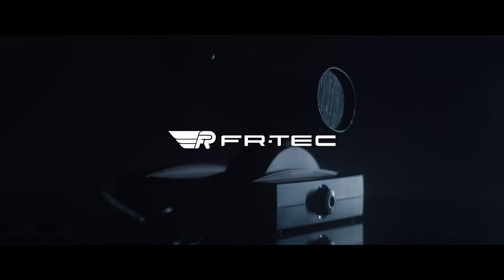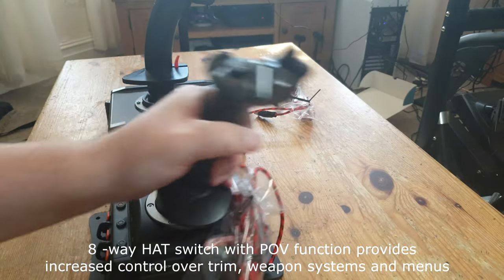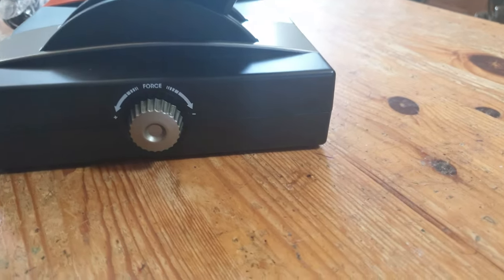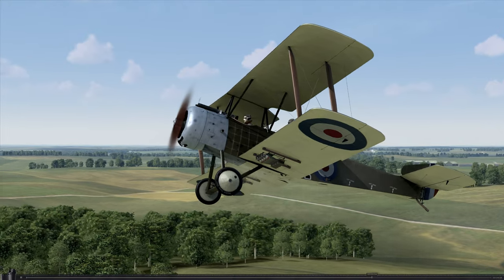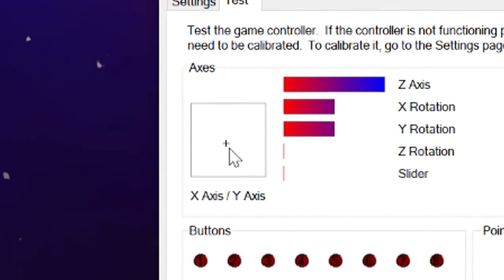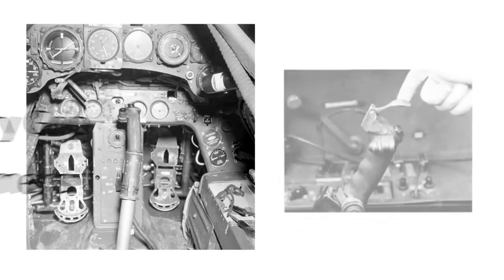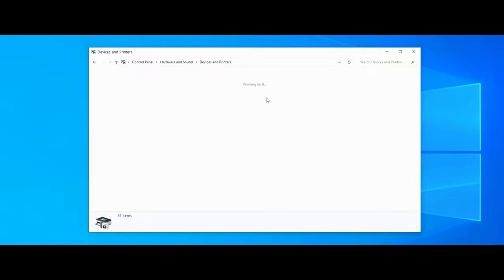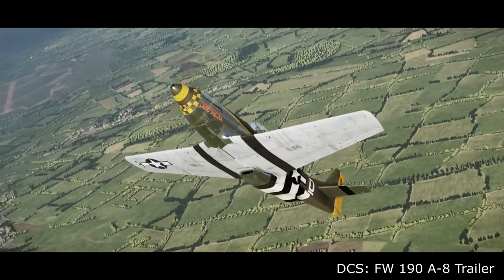NEW Raptor HOTAS Range REVIEW | Raptor Mach 2 + Raptor Mach 1 HOTAS Combo (Throttle + Mach 1 stick)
149 Views - Feb 15, 2024

70% . 35.4K/50K

. 30% 3/10

Welcome to 𝐒𝐢𝐦 𝐔𝐊 𝐑𝐄𝐕𝐈𝐄𝐖𝐒 Raptor Mach 2 + Raptor Mach 1 HOTAS Combo (Throttle + Mach 1 stick).

If you are looking for a Budget HOTAS System this New Raptor Range might just be thing you are looking for?

The Raptor Mach 2 , and HOTAS Combo (Throttle + Mach 1 stick) is a new product release.

The Raptor Mach 2 is a reproduction of the VKB Gladiator II & these devices were well regarded as high quality flight control systems & the Raptor range proves to be decent at performing when in-game too.

There is a lot to discuss in this review, some positives and some negative; I hope to provide enough information to help you to make an educated decision when you purchase your next HOTAS.

Raptor HOTAS Range REVIEW | Mach 2 + HOTAS Combo (Throttle + Mach 1 stick)